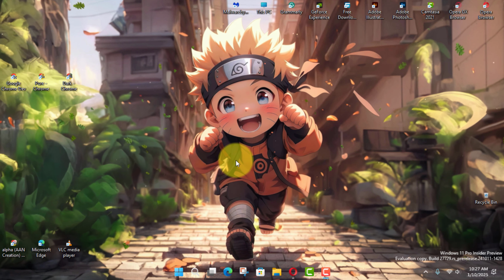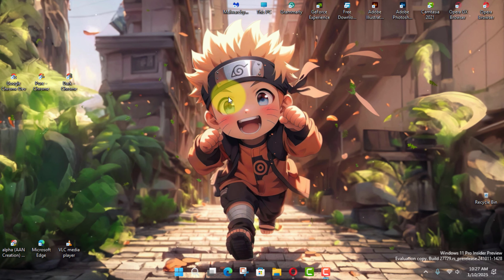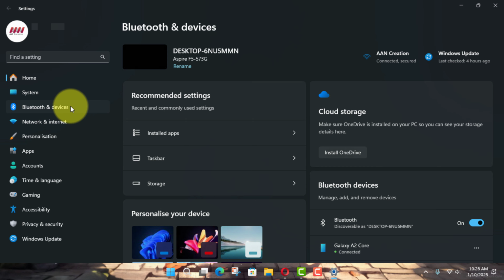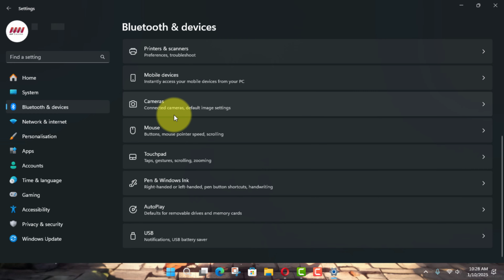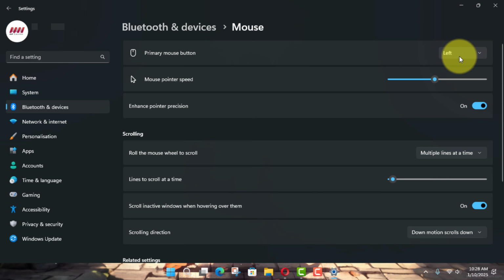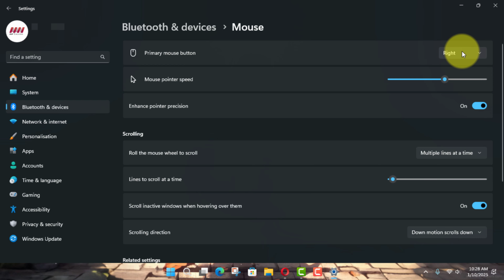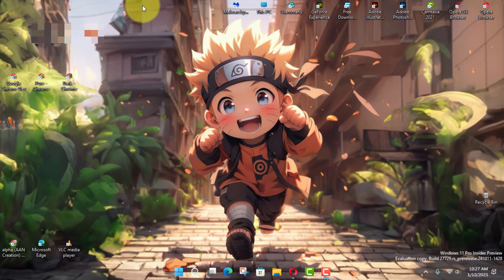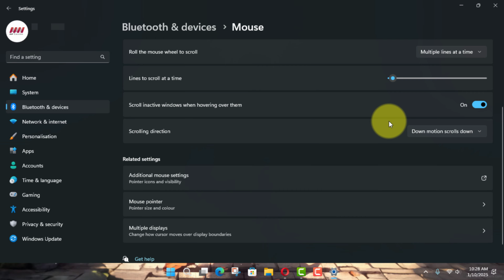Set Your Mouse for Left-Handed Use on Windows 11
Hi Everyone, On Windows 11, the mouse is one of the most essential tools we use daily to navigate and interact with our devices. By default, the operating system sets the left button as the primary button, a setup designed to cater to the majority of right-handed users. However, for left-handed individuals or anyone who prefers using the right button as the primary one, Windows 11 provides a simple way to make this adjustment.

Switching the primary and secondary mouse buttons can make using your computer more comfortable and intuitive. Whether you're left-handed or simply want to customize your setup, this quick guide will walk you through the steps to change your mouse settings in Windows 11.

First, Open the Settings app on your computer. You can do this by clicking the Start button and selecting "Settings" from the menu or by using the shortcut Windows Key + I.

Next, Navigate to the Bluetooth & devices section from the left-hand side of the Settings menu. This is where you’ll find options for managing connected devices, including your mouse.

Next, Click on the Mouse option located on the right-hand side of the screen. This will open the dedicated page for mouse settings, where you can customize how your mouse behaves.

Next, Locate the "Primary mouse button" dropdown menu. By default, this will be set to Left. Click the dropdown and select Right to make the right mouse button the primary button.

Once you’ve completed these steps, the settings will take effect immediately. The right button on your mouse will now function as the primary button, making it easier for left-handed users to interact with Windows 11. If you ever need to switch back to the default settings, simply repeat these steps and select Left in the dropdown menu.